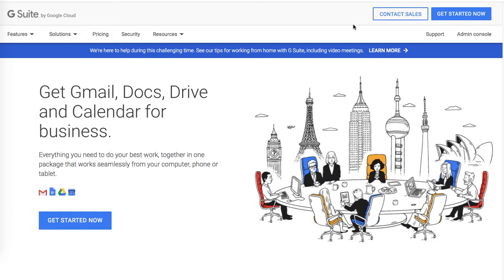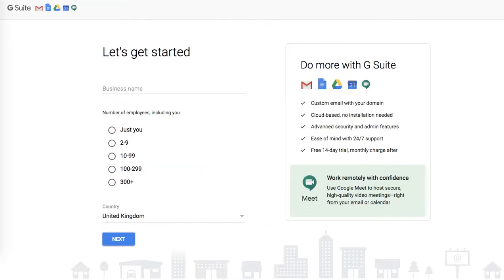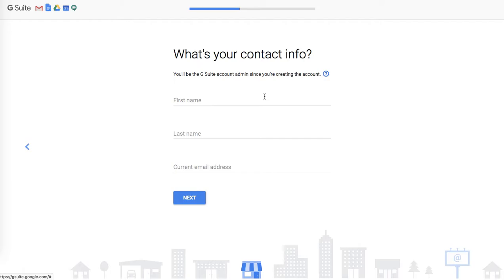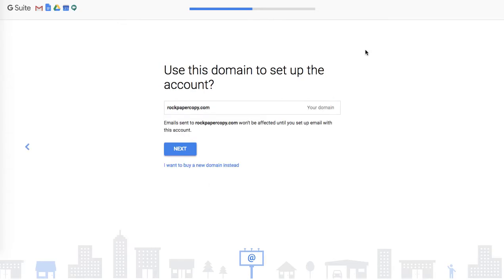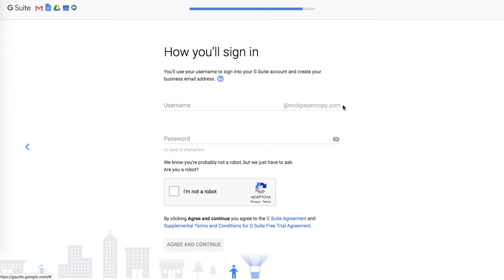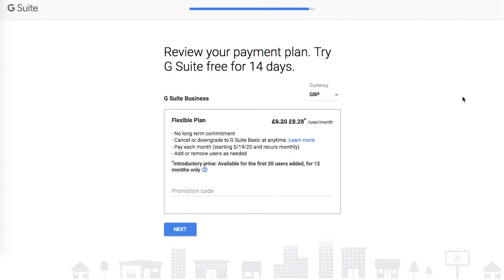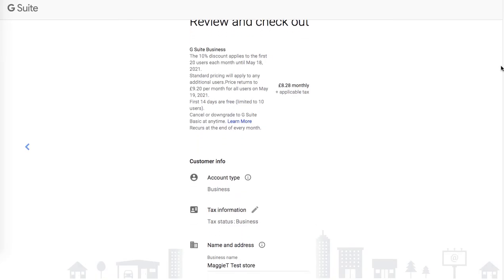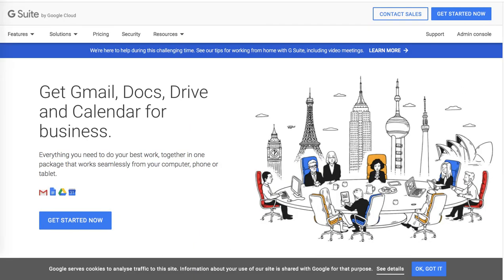Create a Professional Email Address with Gsuite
You won't be able to get larger attachments, or you will need to be upgrading your allowance all the time.
It's hosted by Gmail, meaning you will be using it as your standard email account. It's easy as 1-2-3

Watch the video to see how to get started.

This video is part of my Shopify Empire Masterclass - the only ecommerce class you need to run a profitable Shopify store from day #1.